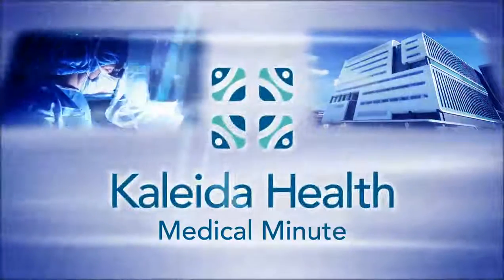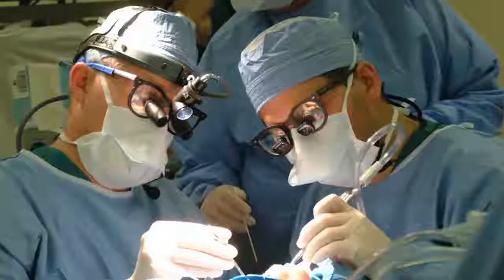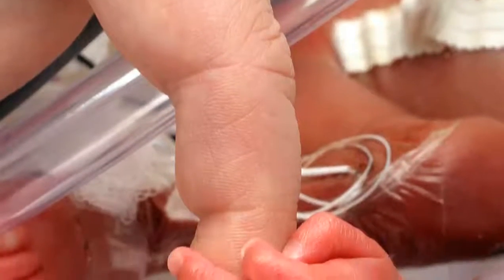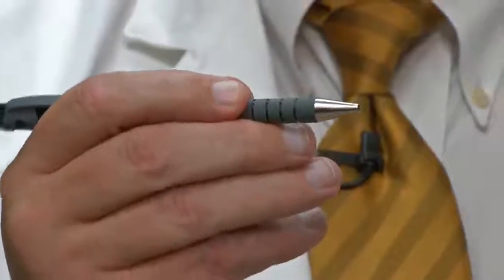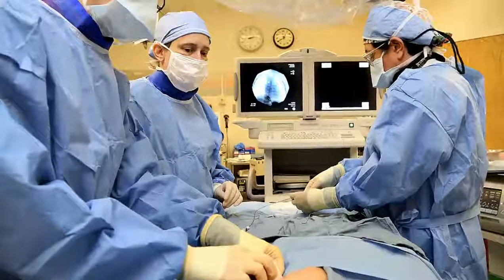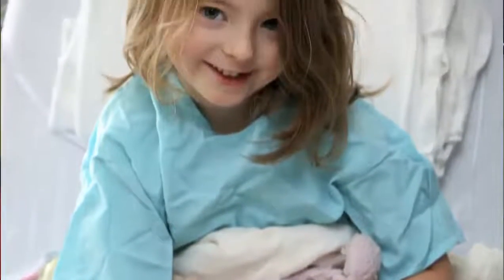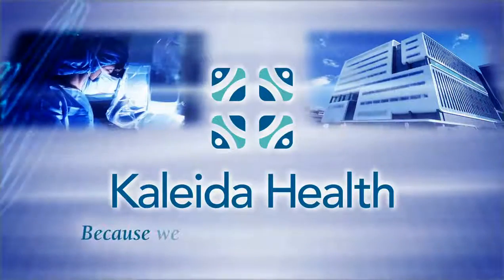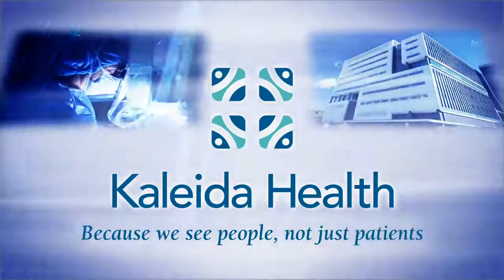Minimally Invasive Surgery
Carroll M. Harmon, MD, PhD